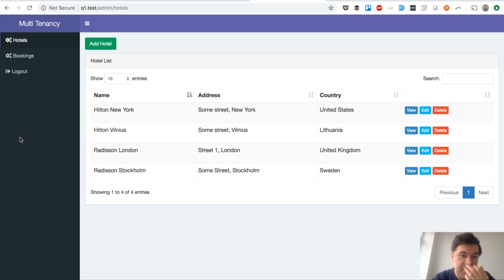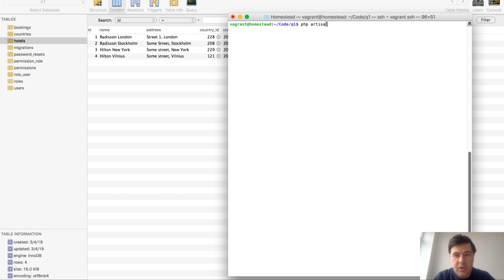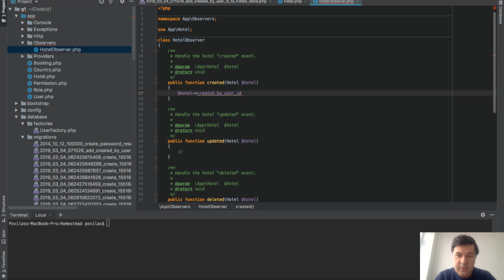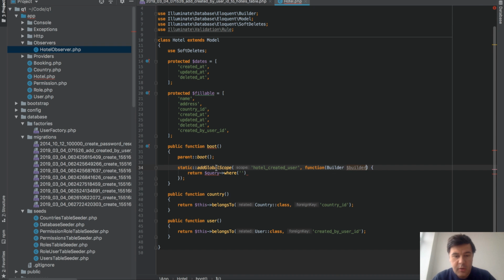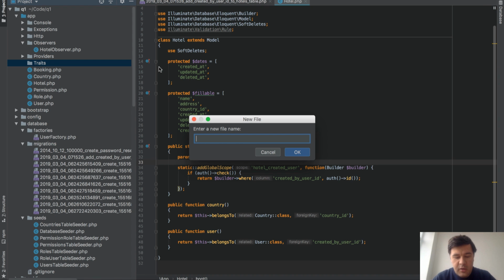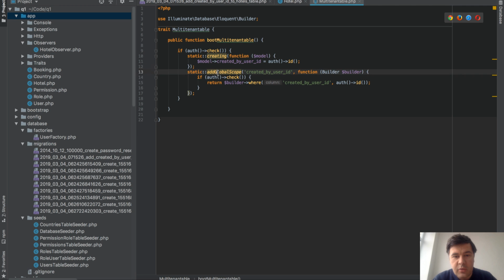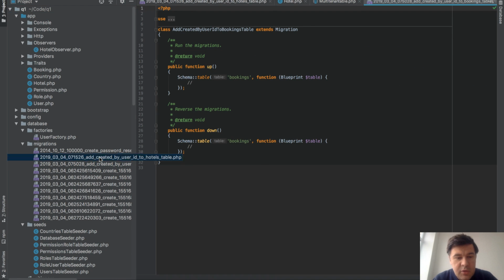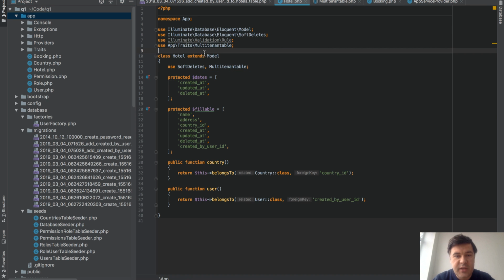[Live-Coding] Laravel Multi-Tenancy with Single Trait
A demo-project to show you how easy it is to add multi-tenancy to Laravel project. First we do that with observers, but then make it more flexible with a trait.

I'm available for freelance Laravel work, check out my Upwork profile